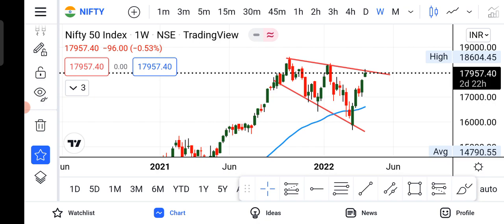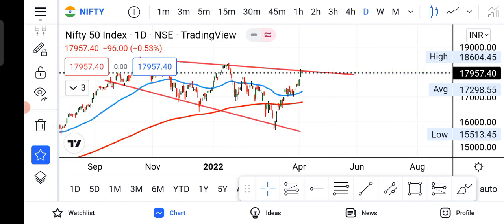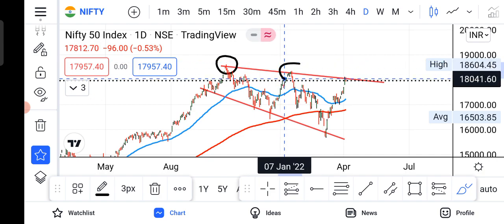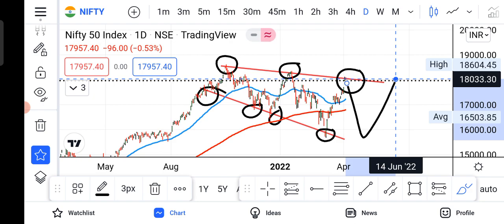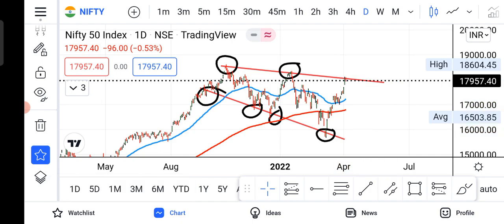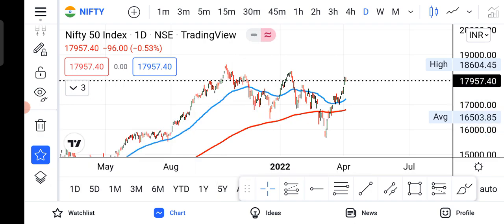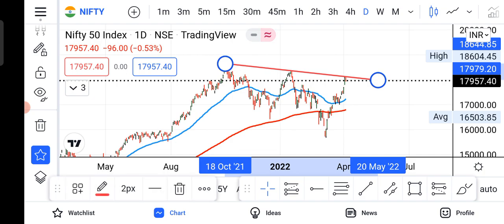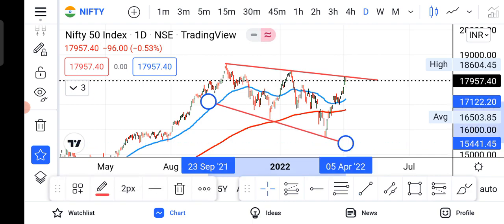Nifty prediction - 06.04.2021